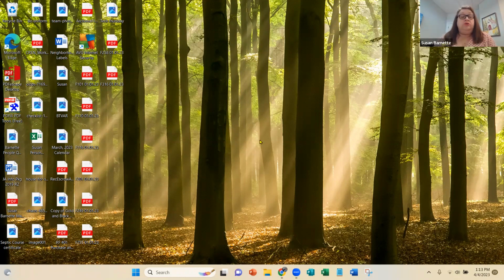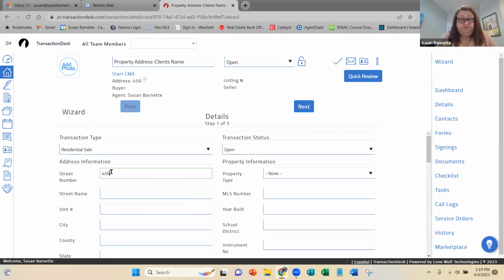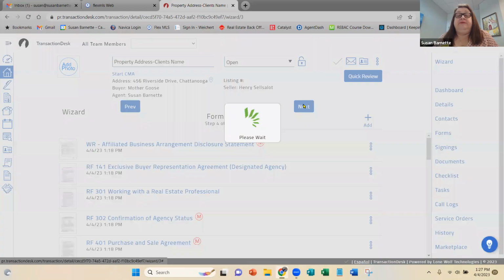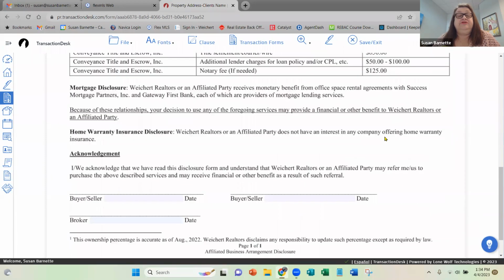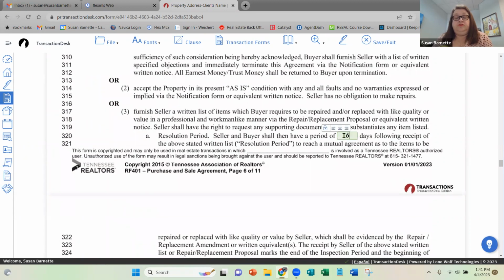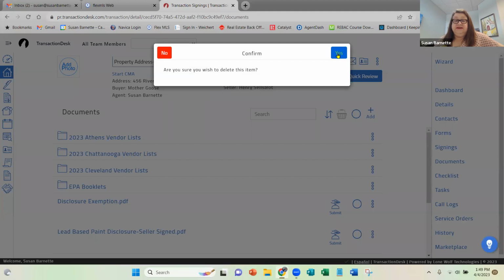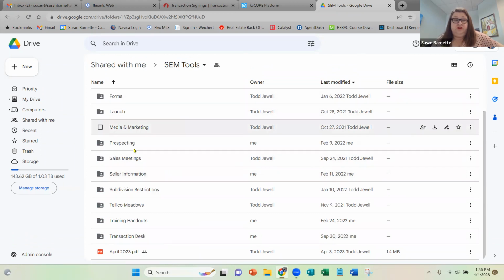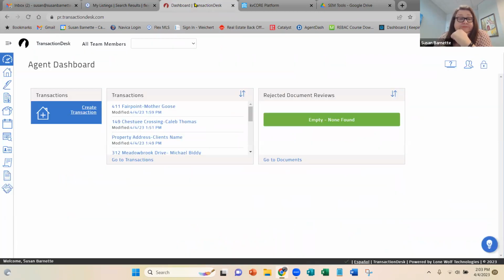Creating a Transaction in Transaction Desk- WRSEM